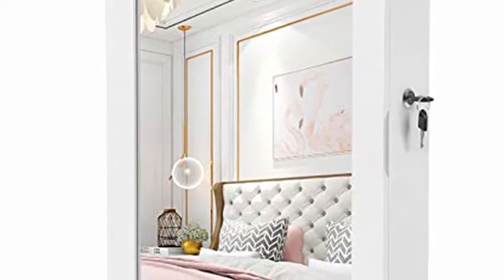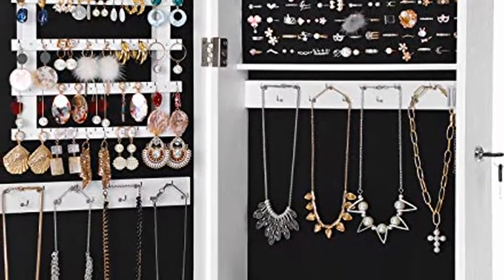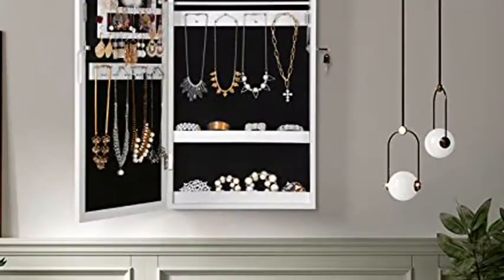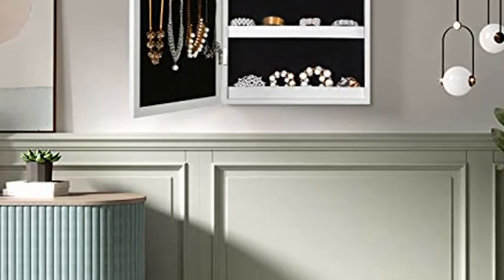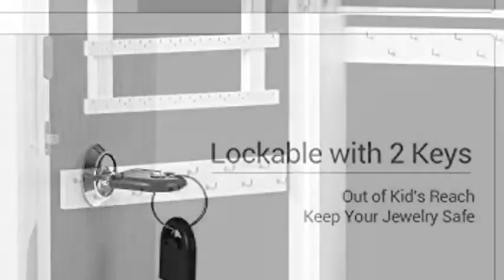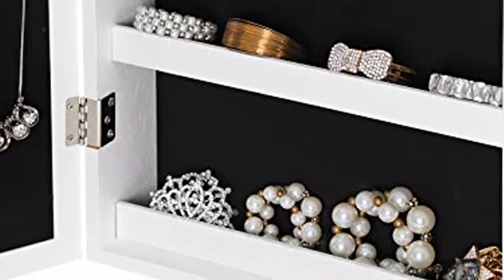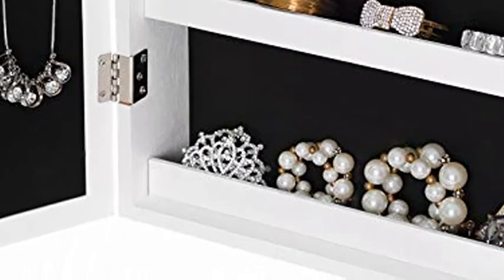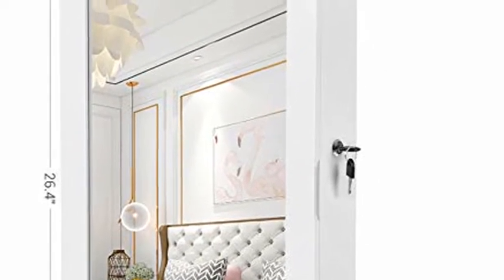SONGMICS Lockable Jewelry Cabinet Armoire with Mirror, Wall Mounted Space Saving Jewelry Storage Org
PRACTICAL JEWELRY CABINET: More functional zones for various types of jewelry than others, get this jewelry cabinet and say goodbye to the lost earrings and tangled necklaces
LOCKABLE 2-IN-1 CABINET: Combines a dressing mirror with a jewelry box for ultimate convenience; lockable cabinet keeps your precious jewelry out of reach of children
SPACE-SAVING YET SPACIOUS: 14.6''L x 3.9''D x 26.4''H occupies little wall space, but offers large storage room with 2 compartments, 60 ring holes, 64 earring slots, 24 stud holes, and 24 necklace hooks
SET UP IN A SNAP: The cabinet comes pre-assembled, and all you need to do is mount it on the wall with 2 anchoring screws, great gift for mother / wife / daughter
100% SATISFACTION GUARANTEE: We are always available to provide professional customer service before and after your purchase, don't wait any longer and enjoy it right now